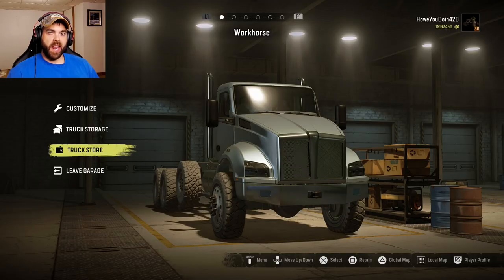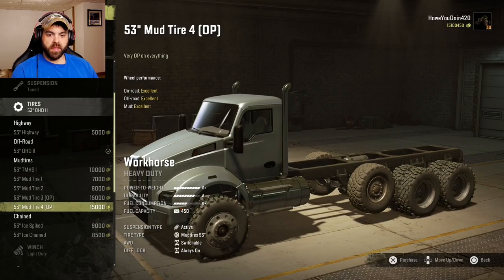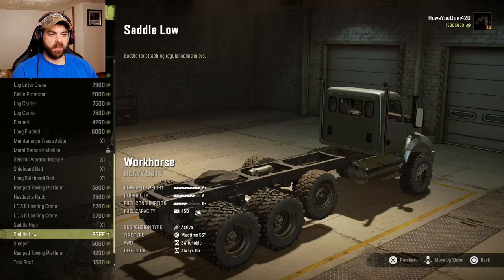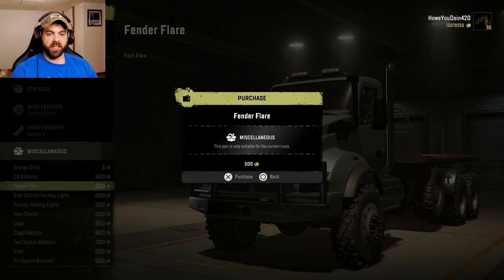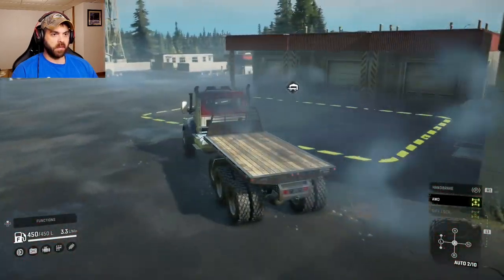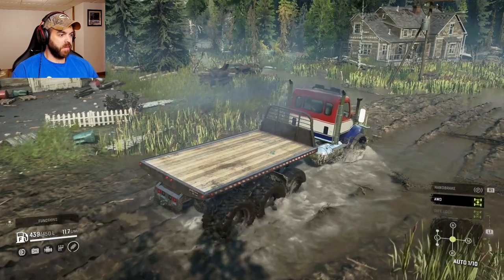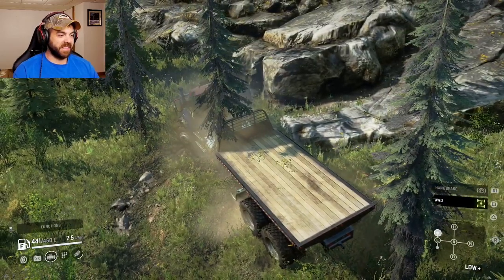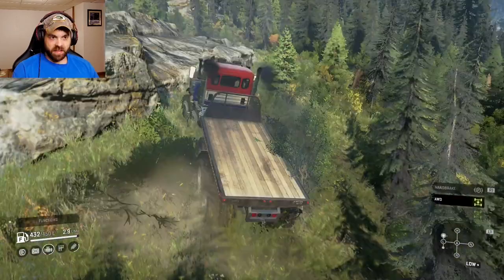Workhorse T880 Mod | SnowRunner PS4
Timothy. brings us this one and its actually not that bad, he did pretty good.